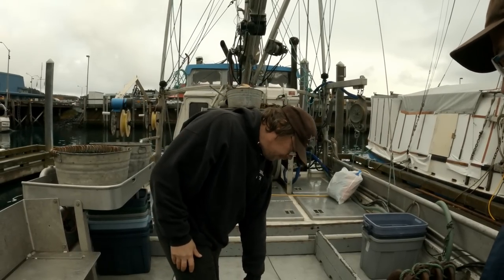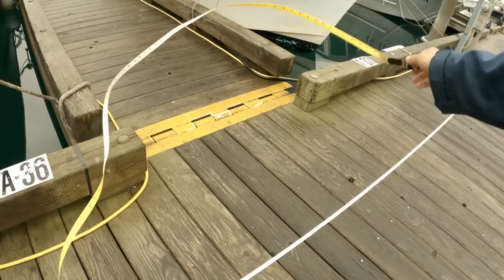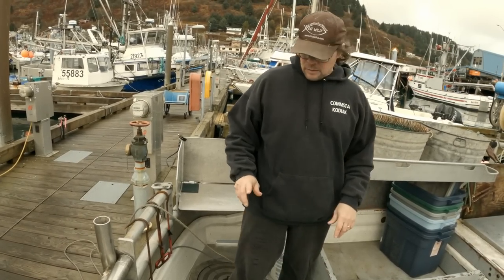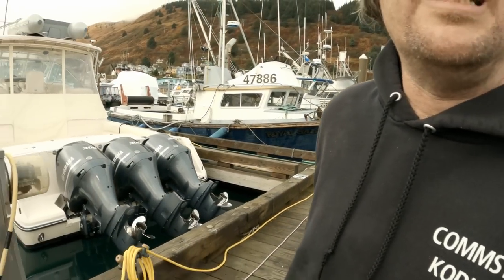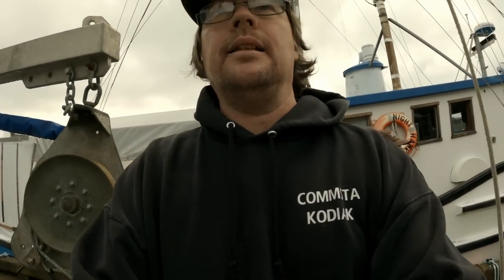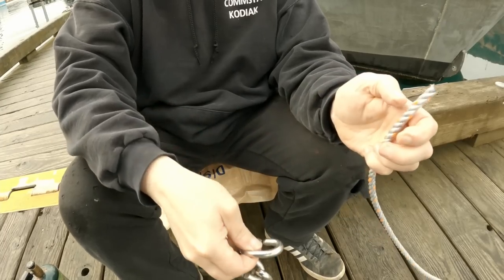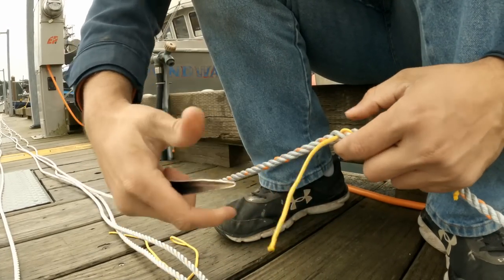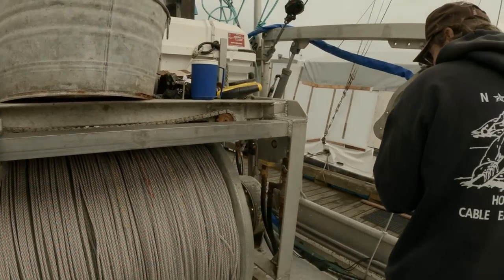Measuring Line - Splicing C Links Into Groundline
In this video, we measure out line for the reel and show how to splice in new C- links.